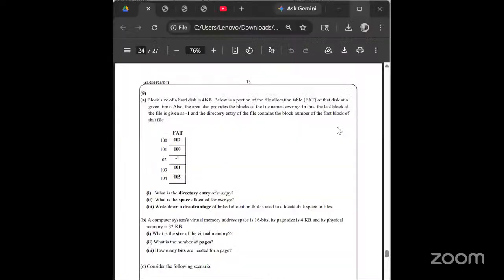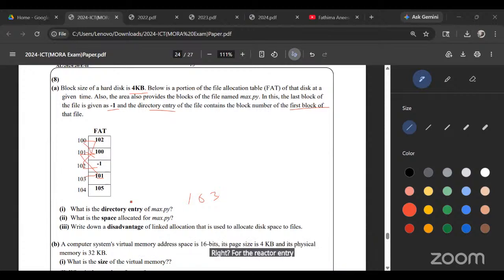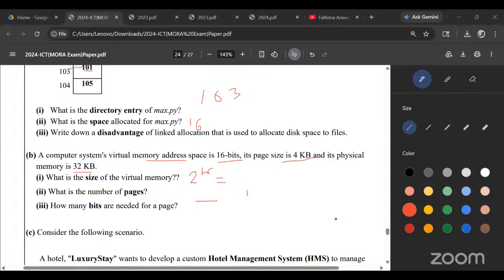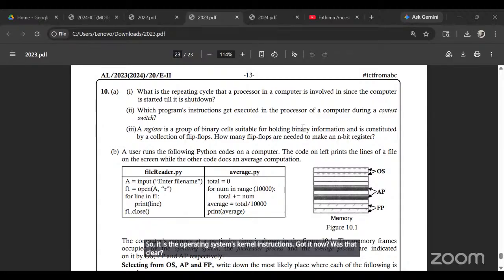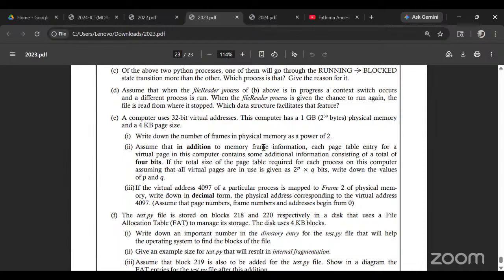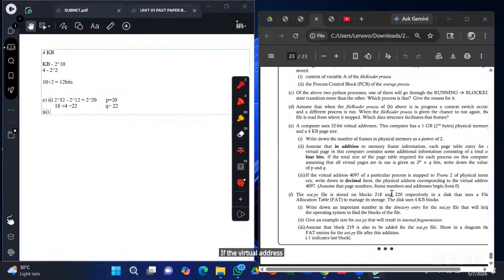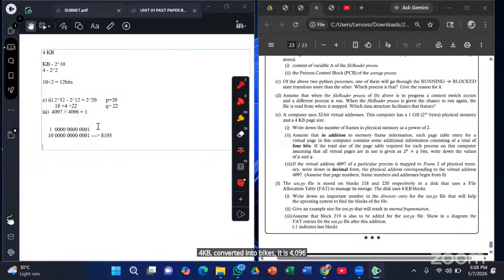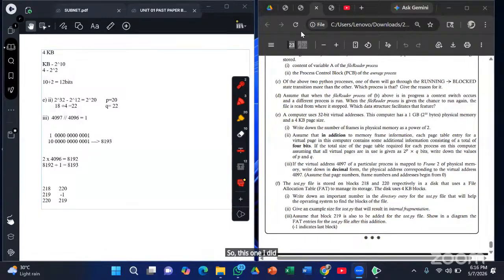Operating Systems - Free Paper Series Day 02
In this video we discussed:

Operating System - Essay questions on,
2024 MORA paper
2023 Past Paper